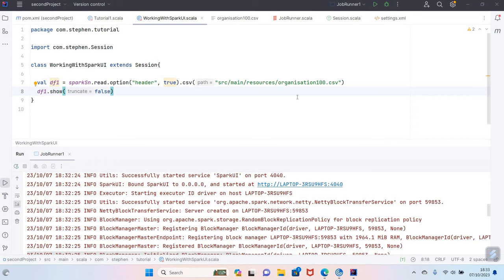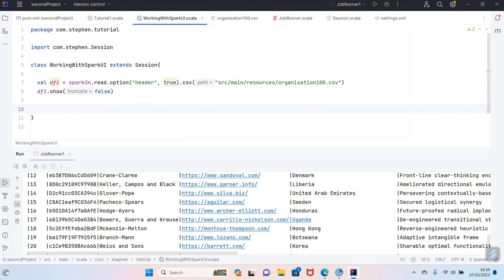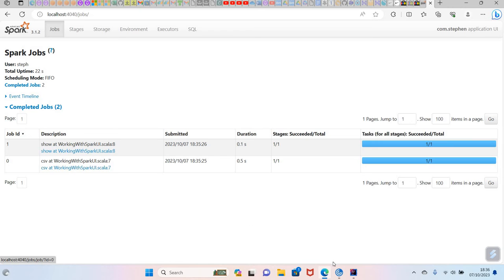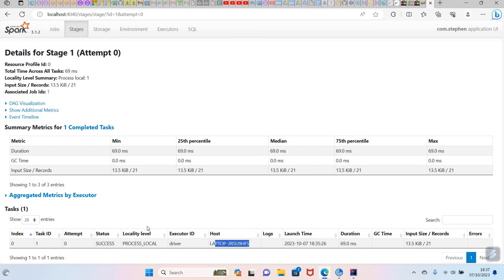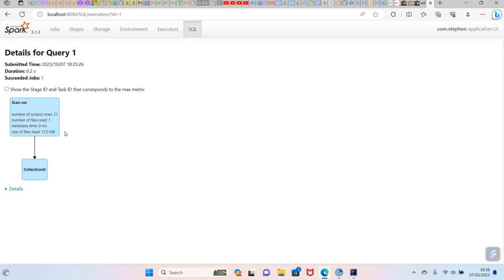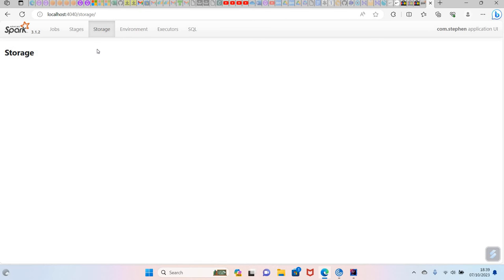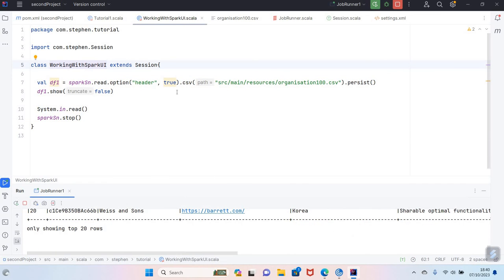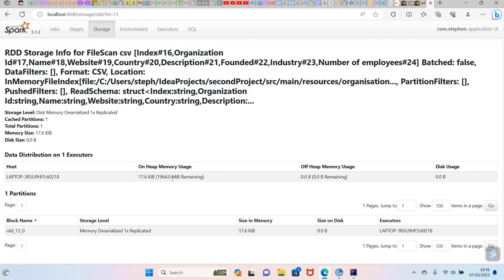Understanding and Working with Spark Web UI Beginners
This is first step to understand how to work with Spark UI. With this, you should be able to know how long a particular section of your spark code is running.